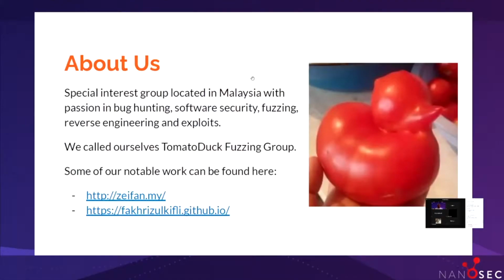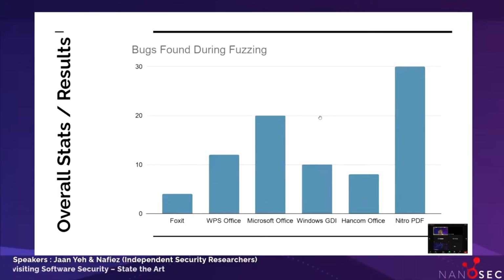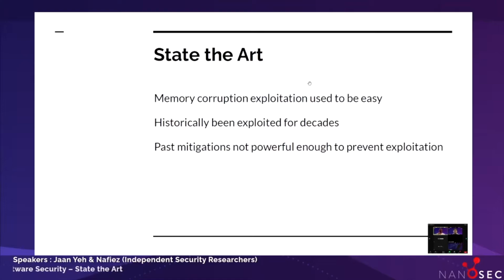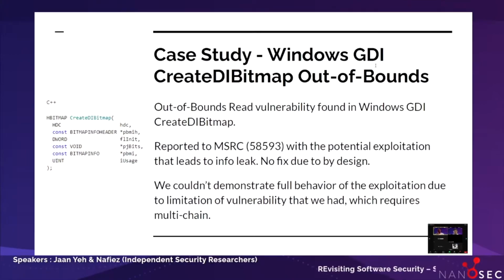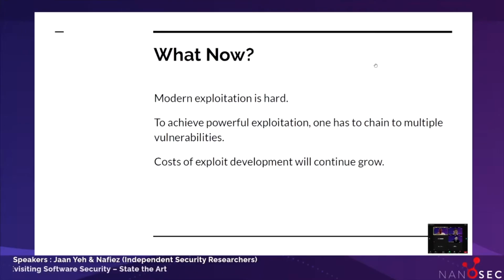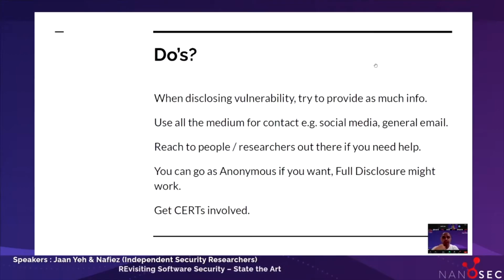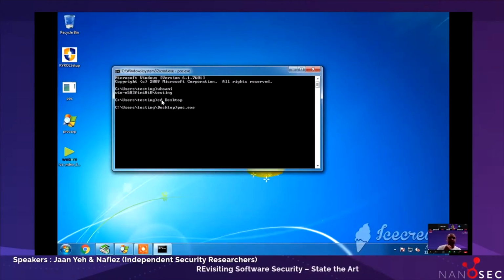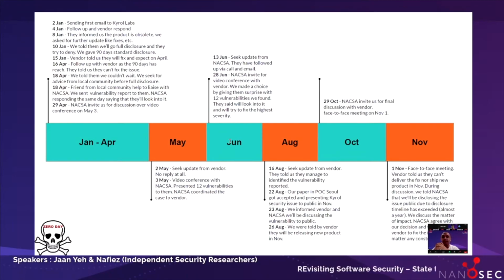NSC2020D1: REvisiting Software Security – State the Art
NanoSec Conference 2020 Day 1

"REvisiting Software Security – State the Art" by Jaan Yeh & Nafiez

Software exploitation has been done for many years and the research keeps continuing, resulting in different types of attacks that have been approached to prove the issue in the software itself are breakable. Back in the early days of software exploitation, vendors kept denying vulnerability exists in their products and some took years to fix the problem. Until then, full disclosure was introduced to the public and everyone doing the same research keeps posting the exploits on the Internet and being abused either in a good or bad way.

Vulnerability research is one of the methods of securing a software that usually involves complex processes, such as reverse engineering, fuzzing, secure code auditing, developing proof-of-concept or could be a full chain exploit. These days, we can see many resources that could help in this process, including tools that can be used for fuzzing or even libraries to speed up exploit development. The speed of mitigations developed by giant tech vendors such as Microsoft has brought some attention to researchers and reduced many attack surfaces. With this, the cost of vulnerability research has slightly changed.

Disclosing vulnerability to a vendor could be a pain process, months of conversation over email, either with updates or no progress at all. In our talk, we will be discussing research that has been done on different types of software, including our approach and analysis. We will discuss the vulnerability we found and the exploitation strategy. To add some fun facts, we will talk about how we approach one of the Malaysia government agency on coordinating vulnerability disclosure about software security.